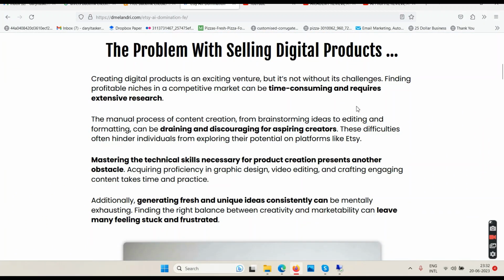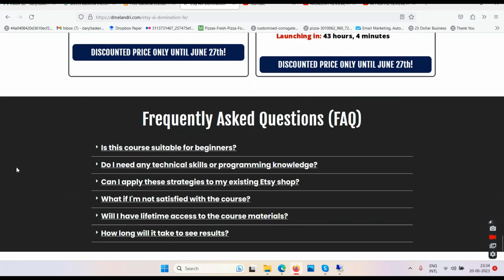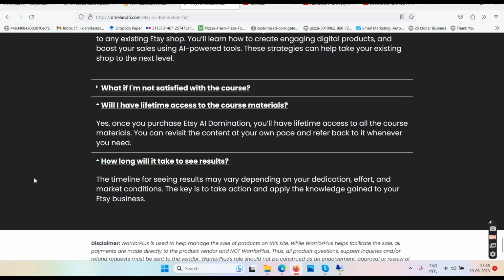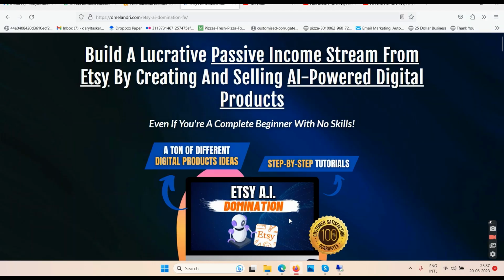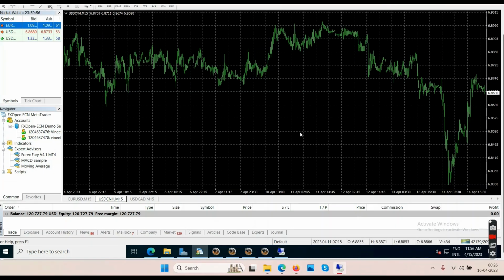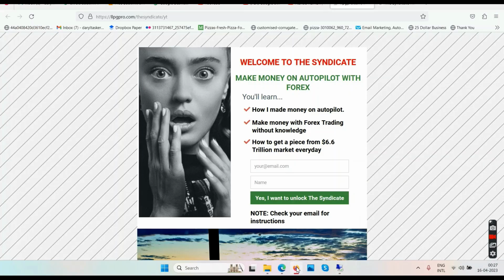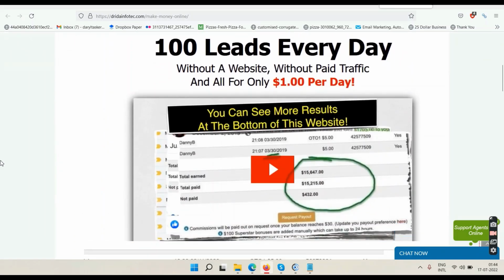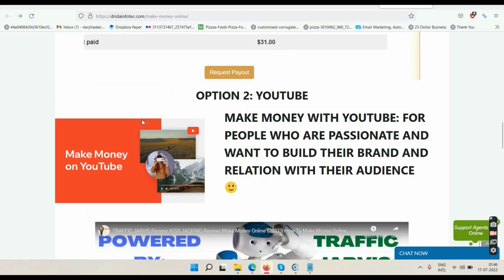ETSY A.I. DOMINATION REVIEW| Etsy A.I. Domination Reviews| (Warning): Watch Till The End To Dominate